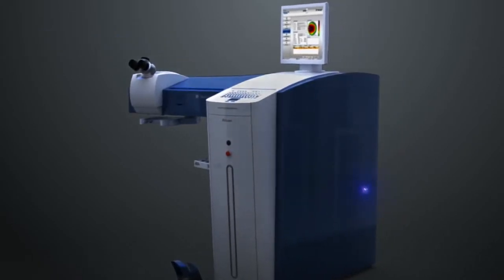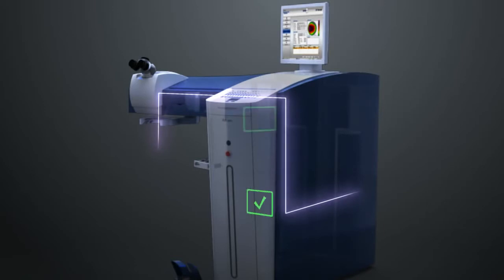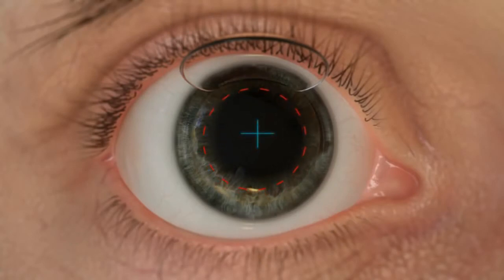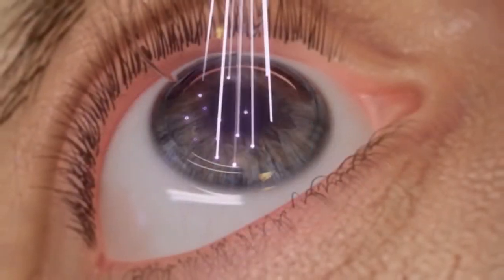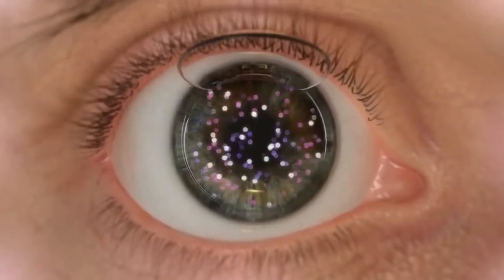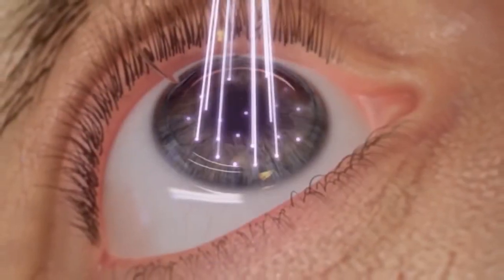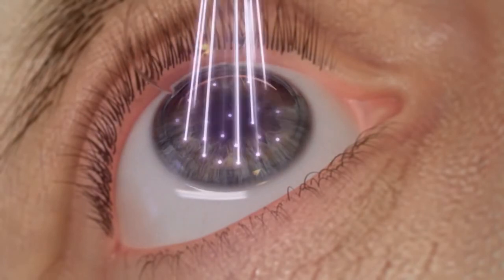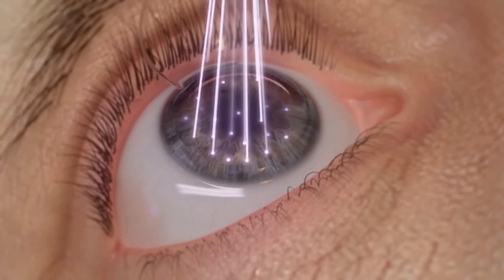Alcon WaveLight RefractiveSuite EX500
En Clínicas y Opticas Candray contamos con la mejor tecnología láser para la cirugía de miopía y astigmatismo